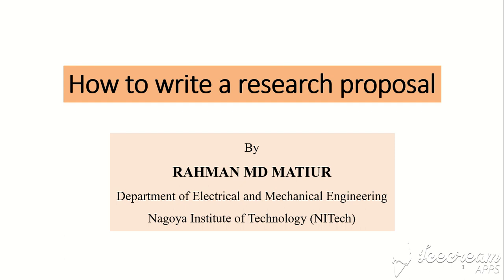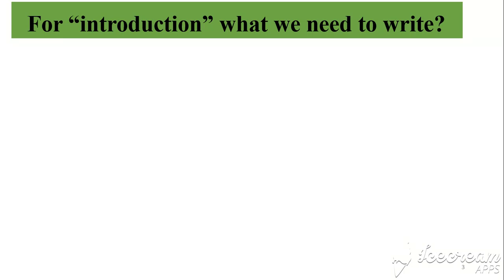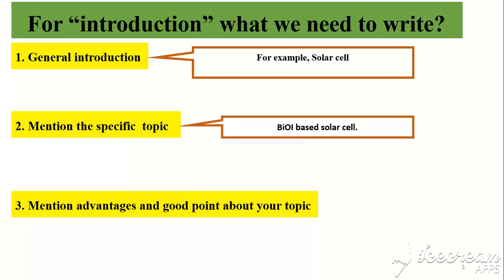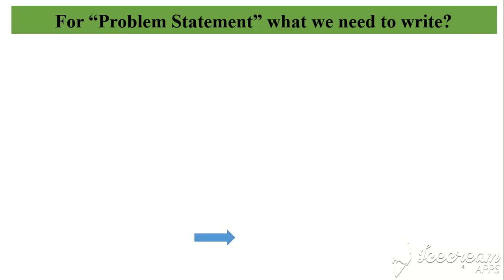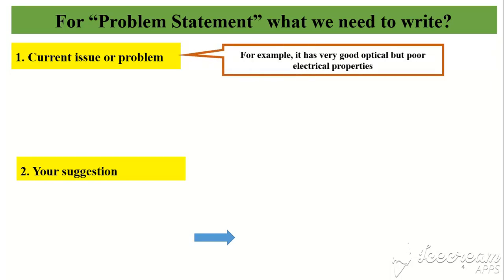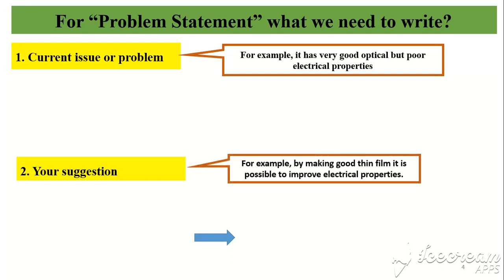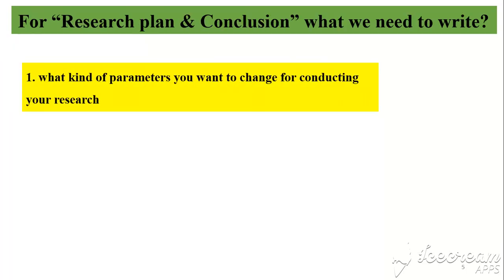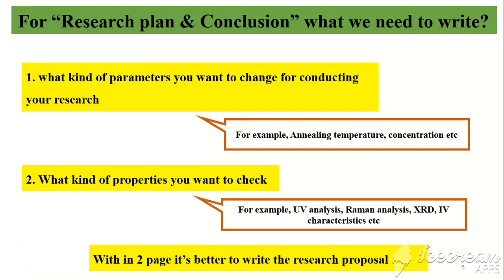How to write a research proposal